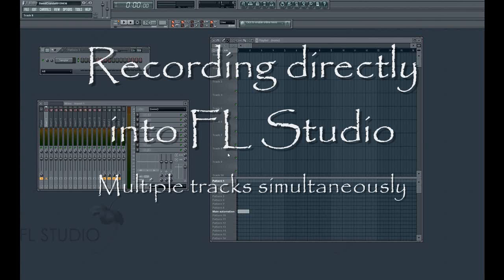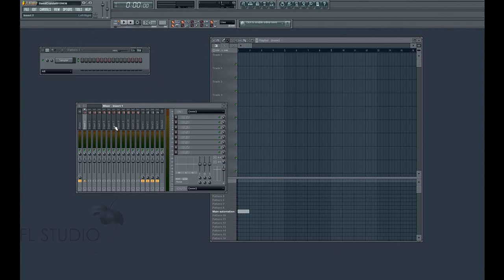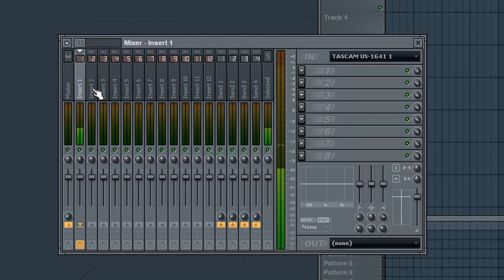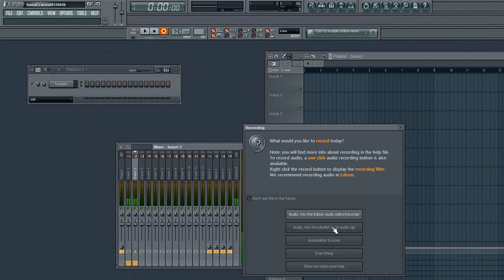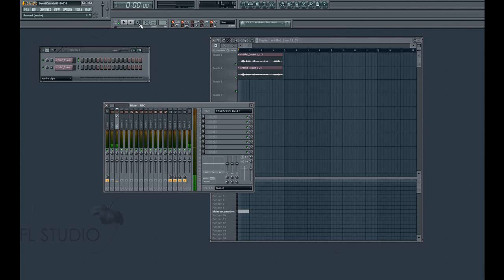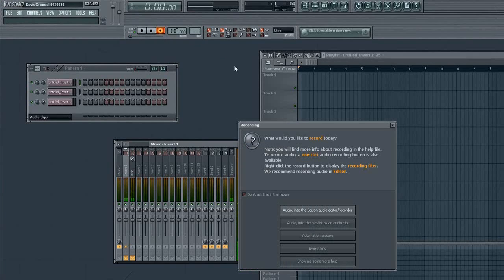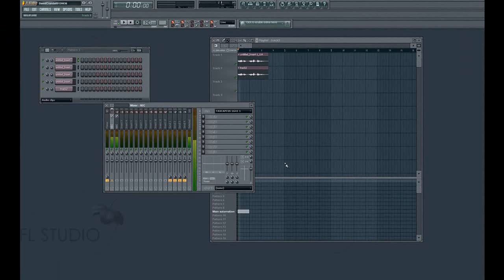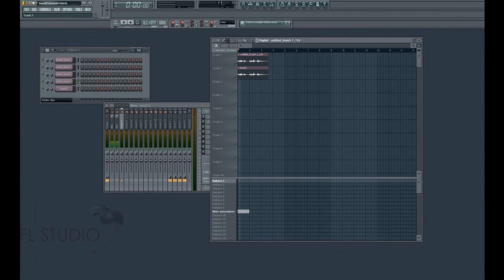FL Studio Tutorials: Recording Audio pt. 2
FL Studio Tutorials: Recording Audio directly from a microphone, guitar, or any other real instrument or mic.